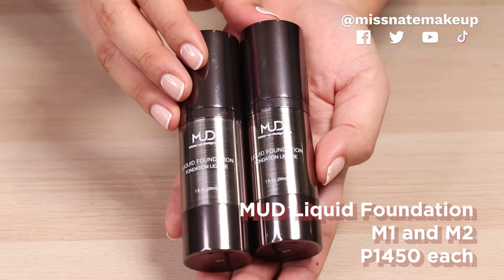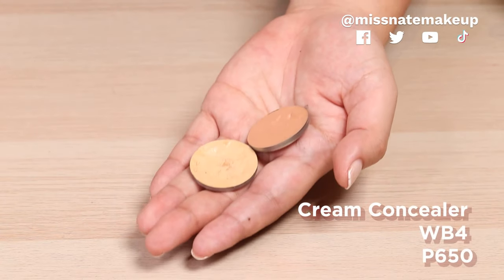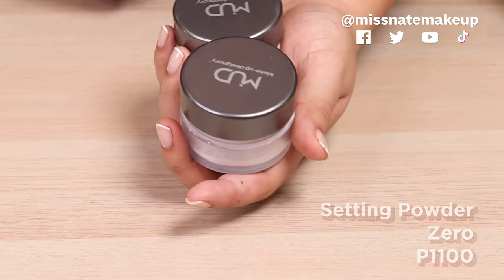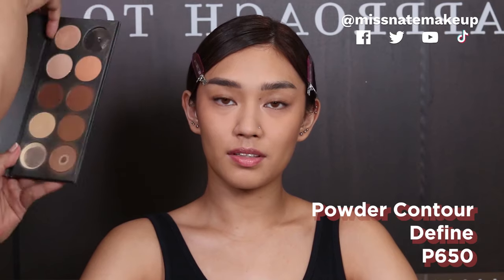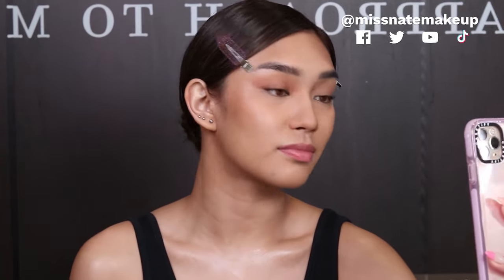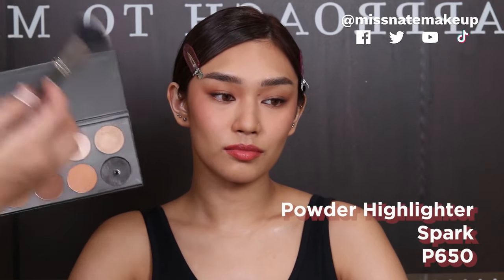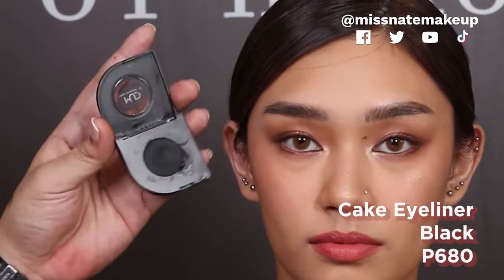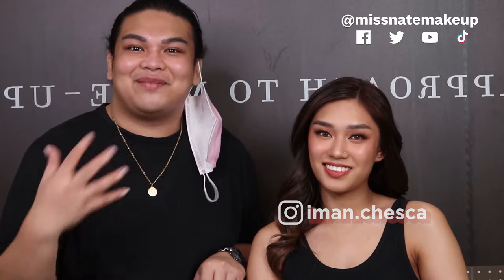DAY TO NIGHT MAKEUP ft. Iman Cristal and MUD Manila | Miss Nate Makeup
Hello Nateizens!

This is the first time I'm featuring a special guest on my channel. Please welcome the lovely Ms. Iman Cristal! Today, para hindi naman kayo magsawa sa mukha ko, ibang mukha naman ang mamakeupan ko HAHAHA.

This video is made in collaboration with Makeup Designory Manila or MUD, one of, if not, the best makeup school here in the Philippines. Today, we are featuring their products which are professional grade. Personally, I really loved the products. They simply work AND the price is not too steep tbh. You can purchase the products personally in their studio located in Shangrila Plaza EDSA East Wing. For more updates, follow them on Instagram (@mudstudiomanila)

In today's video, we did a daytime look first. Something perfect para sa school or office, super simple, fresh and clean. A personal favorite look of mine tbh and isa sa mga pinakarequested din naman talagang tutorial. After that, we glammed it up to a night look na pwede pang rampahan!

First time po natin gumawa ng video na ganito so let me know guys if you like these types of videos.

-Nate